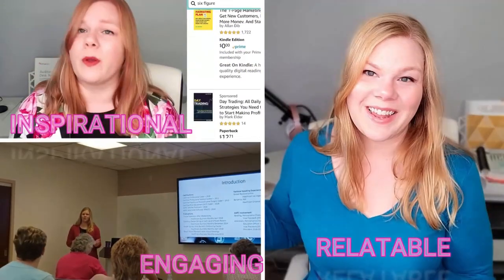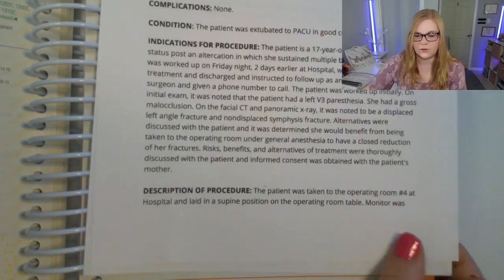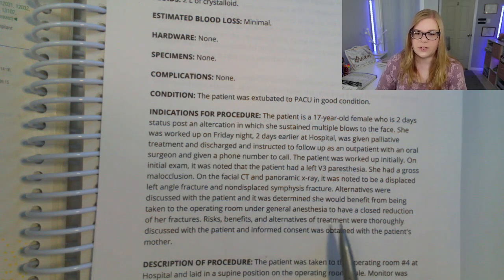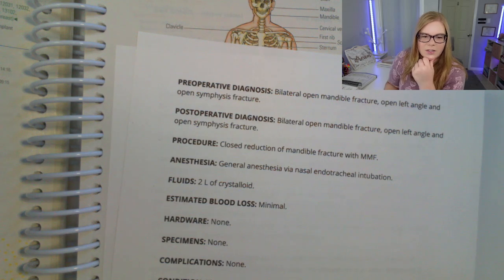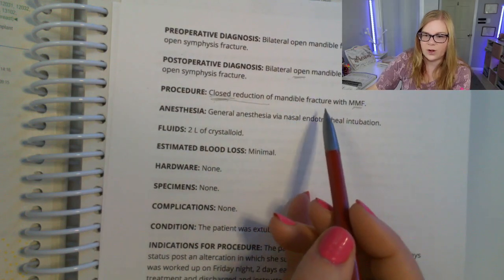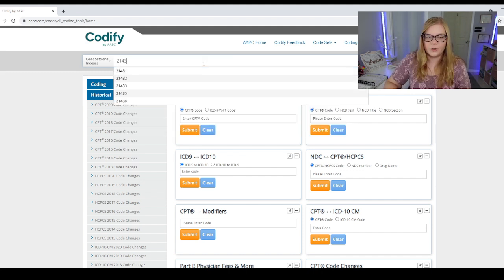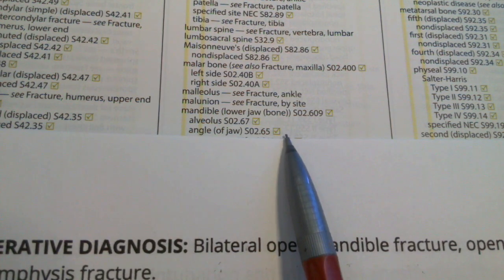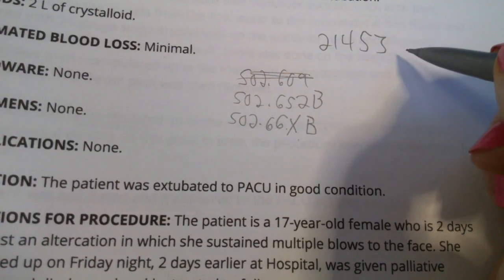Medical Coding Surgery Case Study - How to Dissect the Operative Report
Let's take a look at an operative report and code out the ICD-10-CM and CPT codes for this fracture repair.

Thanks to MTsamples.com for the documentation for this case study. You can find the case used for this video

2021 CPT
2021 ICD-10-CM
2021 HCPCS